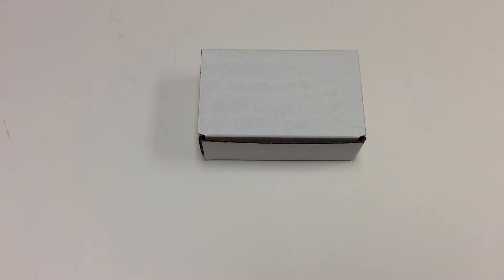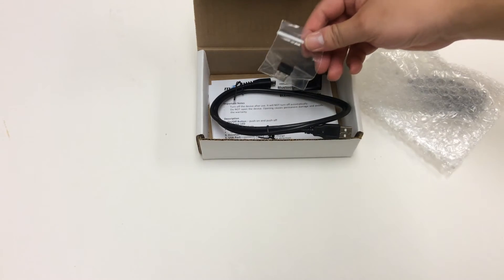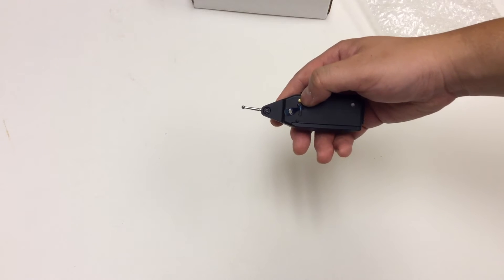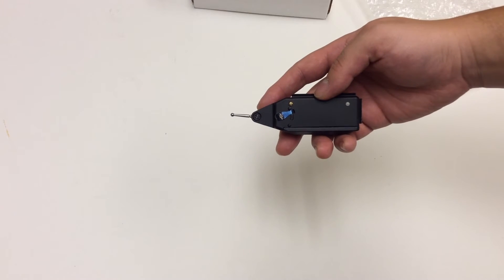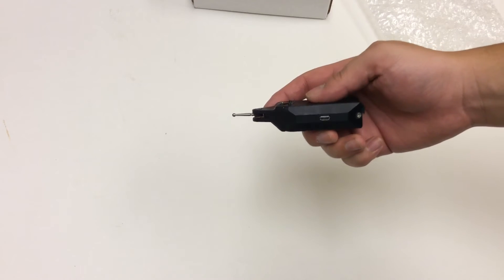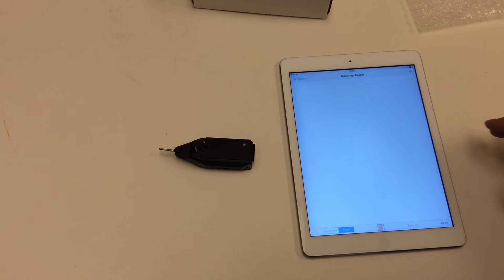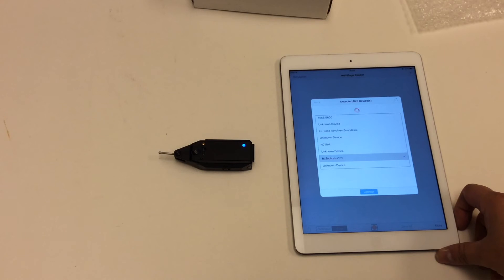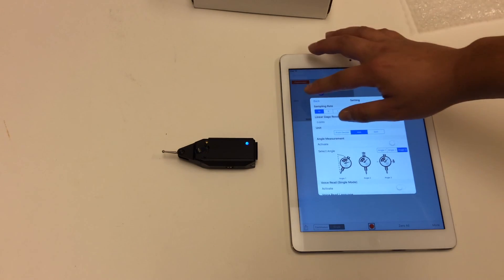An Introduction of Motionic's BLEndicator, the Bluetooth Test Indicator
*MultiGage Reader App Version 1.13 featured in video

PRODUCT DESCRIPTION OF THE BLENDICATOR:

BLEndicator is a wireless test indicator with remote readout. With its compact design, BLEndicator can fit into a borehole as small as 1.5" dia. Thanks to its Bluetooth connectivity, stylus movement can be directly read out on iPhone/iPad/Android/Windows PC, making it easier and faster to take measurements at hard to read locations.

Specifications

    Dimension: 4.05” x 1.31” x 0.85” (maximum)

    Stylus length: 0.78”

    Measurement Range: 0.17”

    Resolution: 0.0001”

    Accuracy: 0.0006”

    Wireless Communication Range: up to 10 m (line of sight)

    Wireless Data Rate: 8 samples/sec

    Working Temperature: 0-50 ºC

    Power Supply: Rechargeable LiPo battery

    Battery Life: 10 hours

    Charging: 5 VDC USB and 110 VAC

PRODUCT DESCRIPTION OF MULTIGAGE:

This App is developed for Motionics wireless dimensional measurement tools (BlueDial & WiMER). Such tools are able to transmit dial indicator/micrometer/caliper measurements directly to iPhone/iPad via Bluetooth Low Energy.

With this App, users can connect up to 15 BlueDial or WiMER and simultaneously receive readings from all of them. Recorded data can be plotted in graph or exported in CSV file via email.

Additionally, the iPad version provides Analog Dial Faces feature. Each instrument is assigned with an analog dial face and users can monitor all of them at the same time (6 in screen, up to 15 by scrolling).

For those who don't have our hardware devices, the simulation mode will demonstrate major functioinalities of this App.

Features:
- Multiple sensor connectivity (up to 15)
- Adding/removing one sensor individually
- Reading and angle display
- 10/5/1 samples/second data update rate
- Dial zero from app
- Max, Min, Average, TIR
- Continuous/single data recording
- Individual data table
- Analog dial faces (iPad)
- Recorded data plot with zoom, pan, screenshot options
- CSV data exportation
- Simulation mode for demonstration

ABOUT MOTIONICS

Also, Motionics provides innovative industrial solutions in form of tablet-based software (Applications) along with custom-designed hardware for vibration analysis.